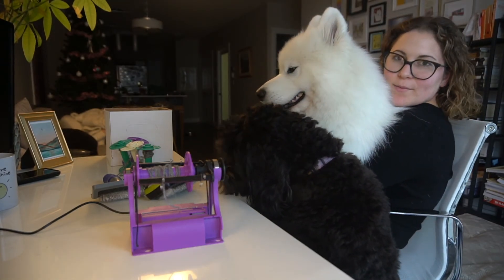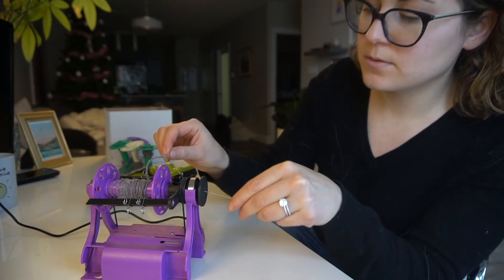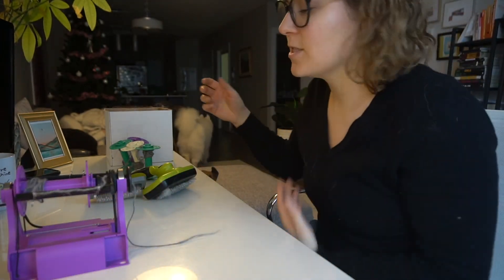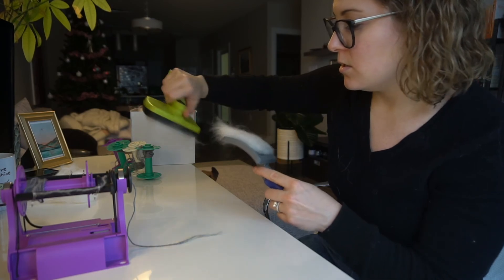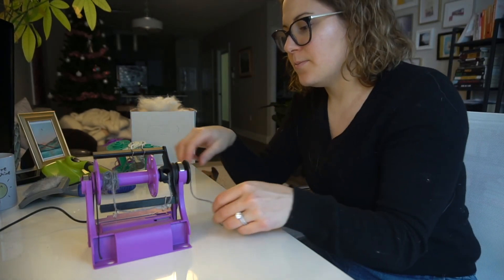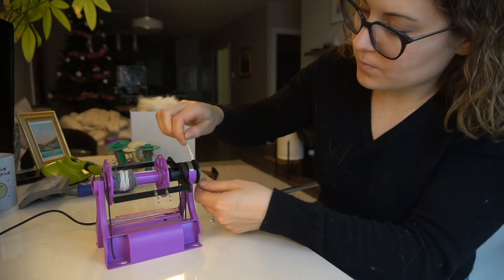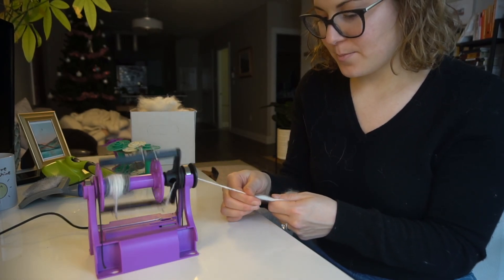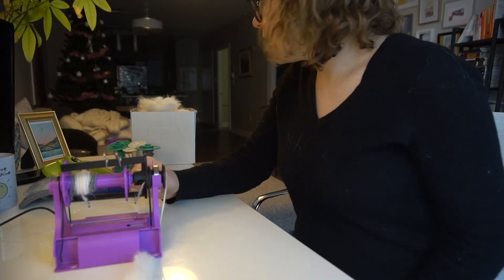How to use an E Spinner-Spinning Dog Fur-Chiengora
In this video I teach you how to use an e-spinner. You can use this spinner for other projects and doesn't have to be Chiengora. Please let me know if you have any questions or comments in the comment section! Have a lovely day and don't forget that Theo loves you!